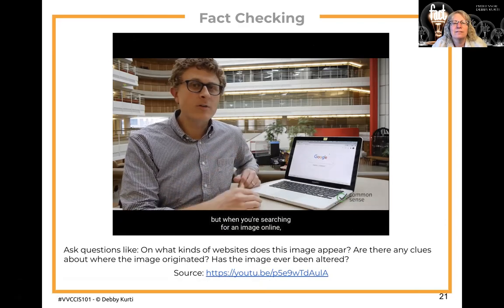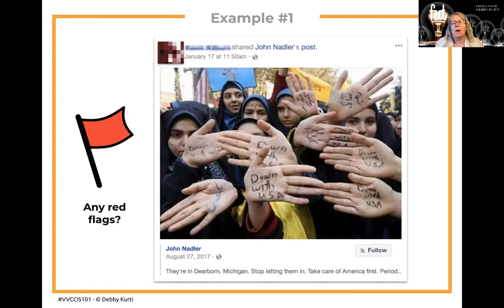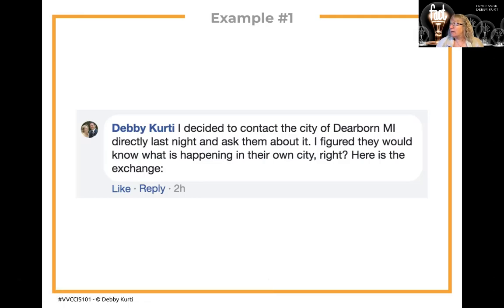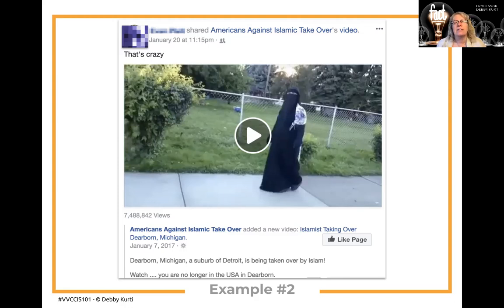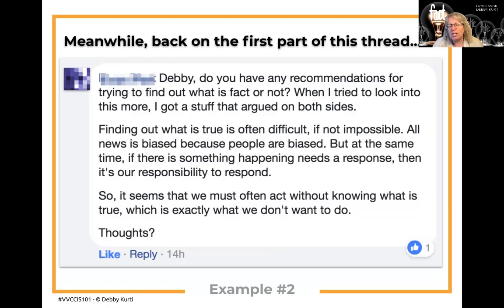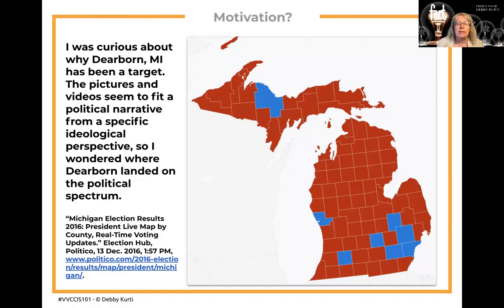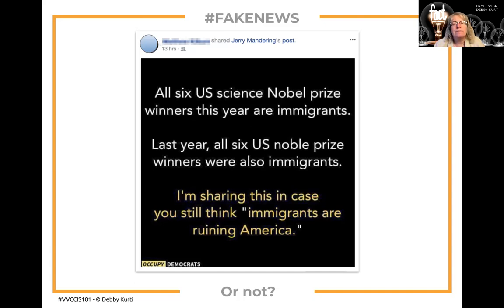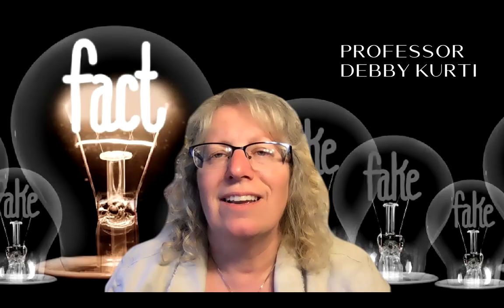CIS101 Fake News Part II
In Part II of our discussion, let’s take a look at how you can verify an image’s origin and then move to a case study in how fake news spreads, as well as what to do to verify what you see online. Will you be a part of the problem? Or part of the solution?